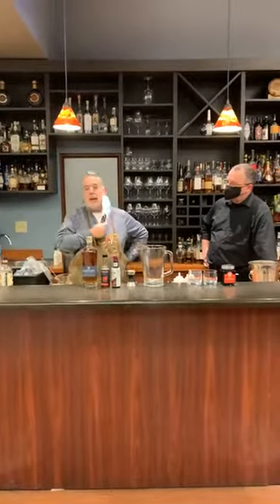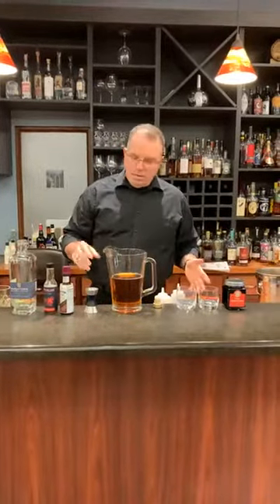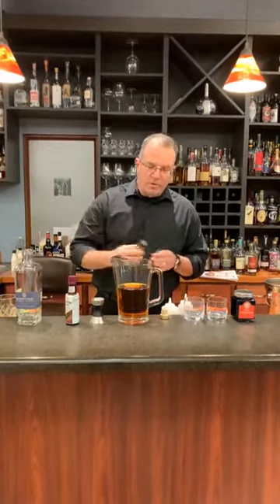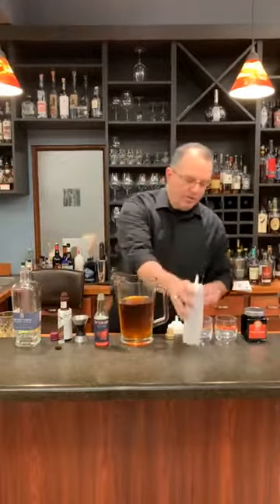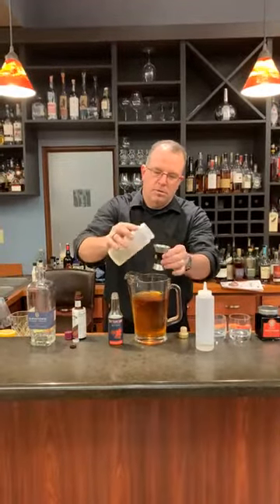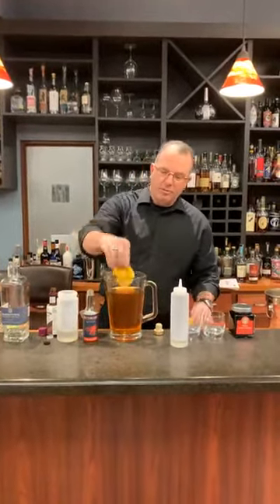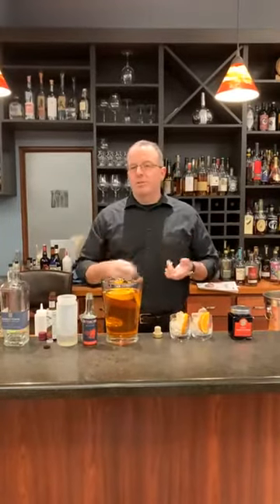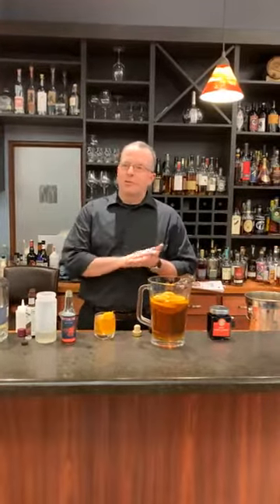How to Cocktail: Prime 47 Carmel Batch Old Fashioned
Vine & Table Cocktail Series